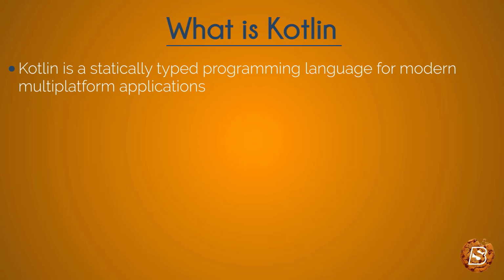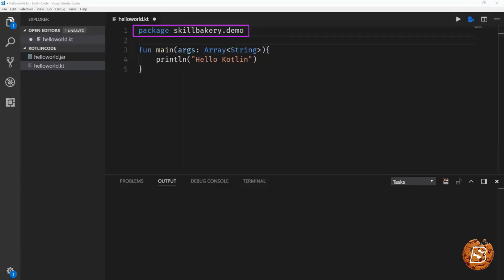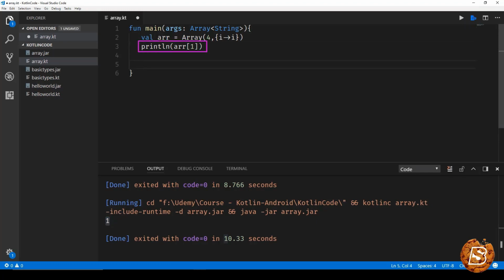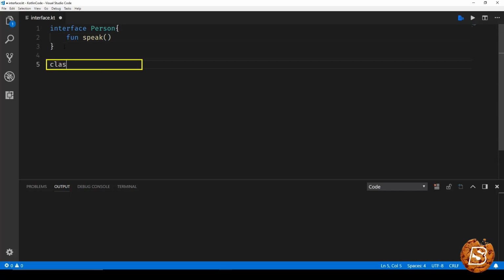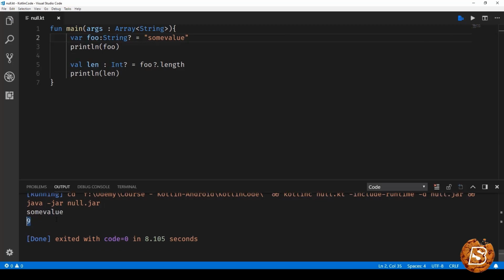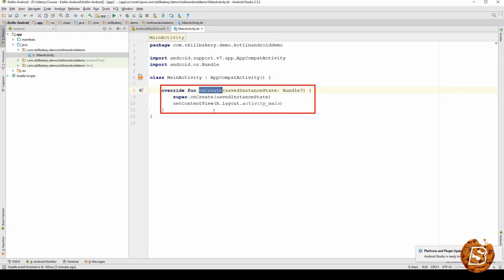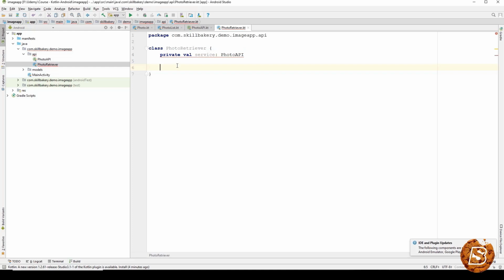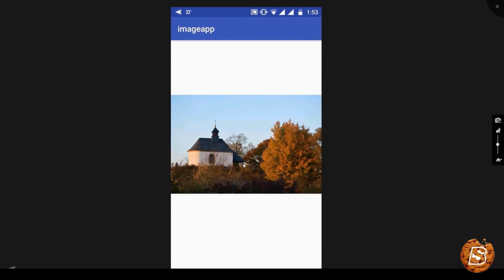Kotlin 101: Learn Kotlin to develop android apps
Hi there! 👋 Welcome to SkillBakery!

Master Web Development With SkillBakery 💻🎓
Hey everyone, Ready to level up your web dev skills? Introducing SkillBakery.com premium courses starting at just $5/₹500 💰

Subscription Plans:
Monthly 💲= ₹3000/$40 monthly
Yearly 📅 = ₹500/$7 monthly
Rental 📚 = ₹500/$6 per course
Download ⬇️ = ₹600/$8 per course

Learn React, Node, AWS, Machine Learning, Data science and more from industry experts. 🚀
Unlock your potential today at SkillBakery.com 🌟

Embark on your journey into Android app development with Kotlin! In this beginner-friendly tutorial, we'll introduce you to the fundamentals of Kotlin programming language and how it's used to build powerful and efficient Android applications.

Join us as we explore the basics of Kotlin syntax, data types, control flow, and object-oriented programming concepts. Learn how Kotlin enhances productivity and readability compared to Java, making it the preferred language for Android development by developers worldwide.

Whether you're new to programming or already familiar with other languages, mastering Kotlin is essential for building modern Android apps. From setting up your development environment to creating your first Kotlin-based Android project, we'll guide you through every step of the process.

Don't miss out on this comprehensive guide to Kotlin for Android development.